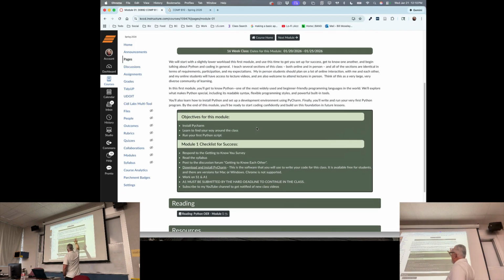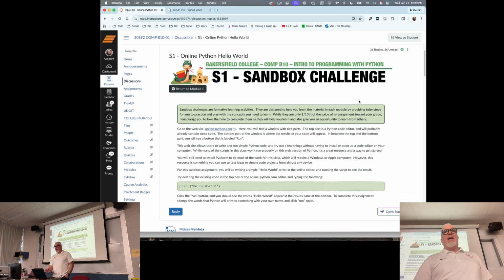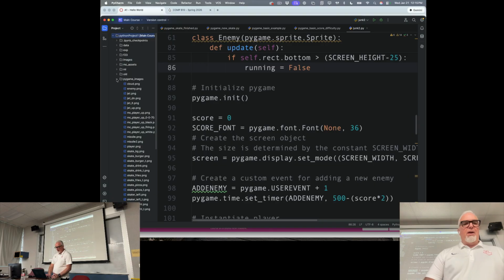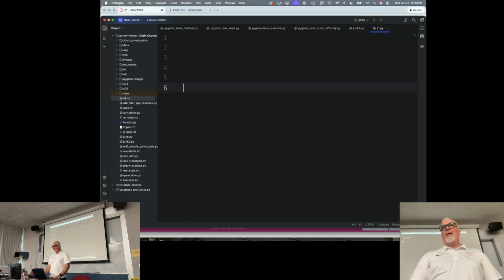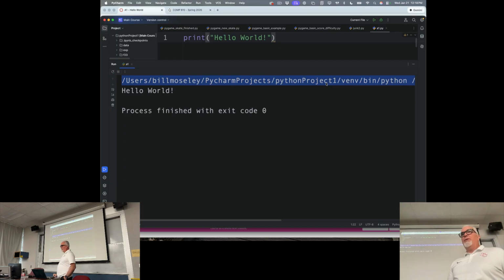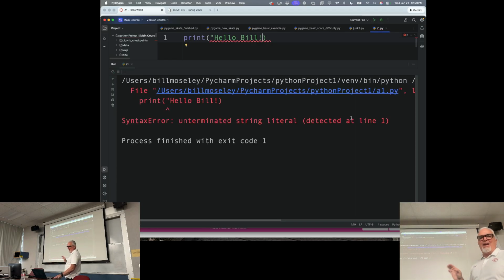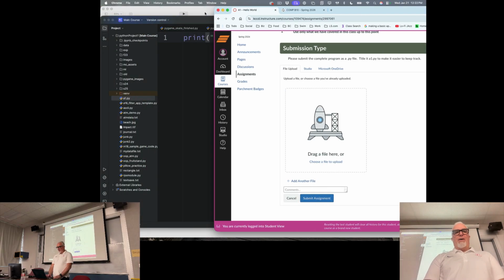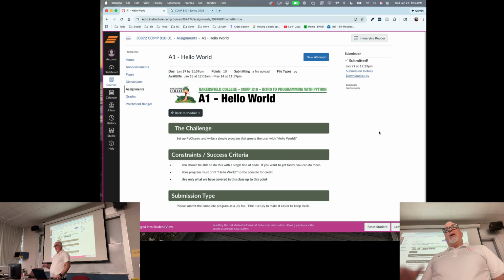Python (Spring 2026) Module 1-7: Completing and Submitting A1